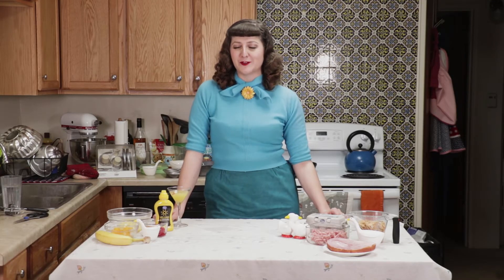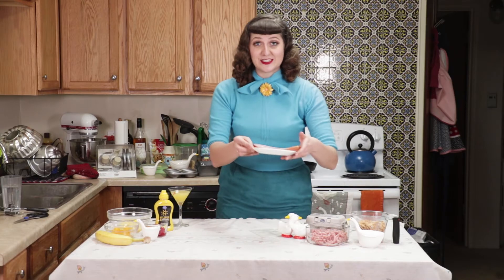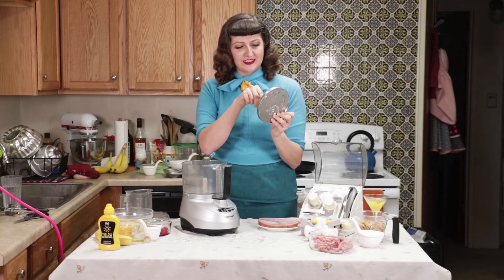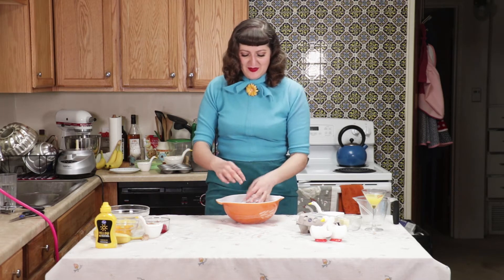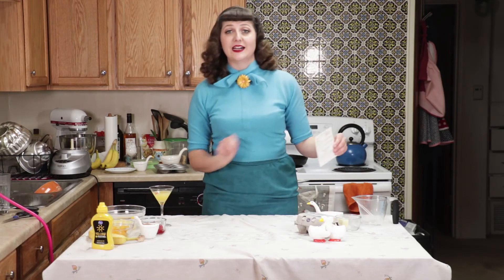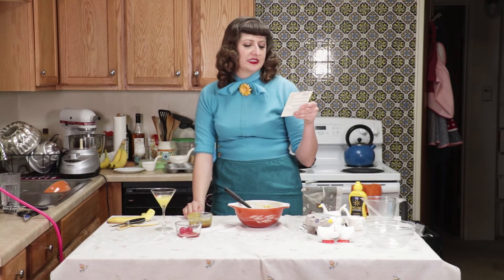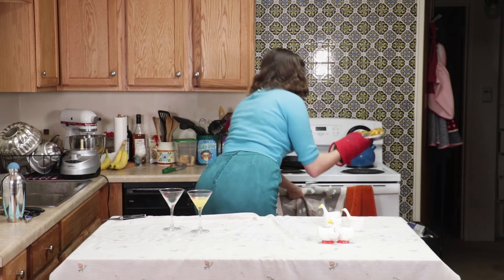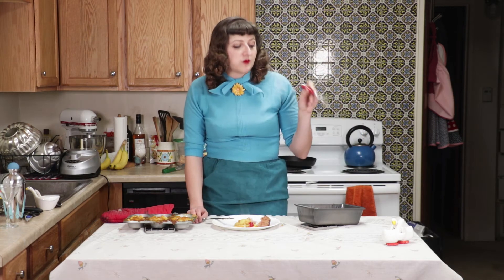Juicy Ham Loaf & Hot Mustard Fruits! Vintage Recipe Revue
Filmed months ago...but coming to your screen now! Miss Birdy forms a nine-inch ham loaf with a side of...hot...mustard. fruits?